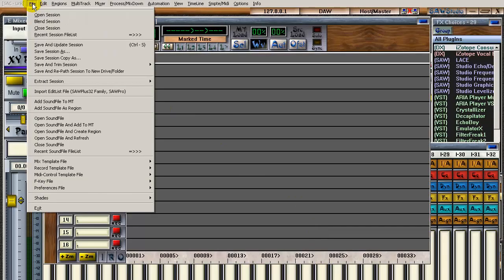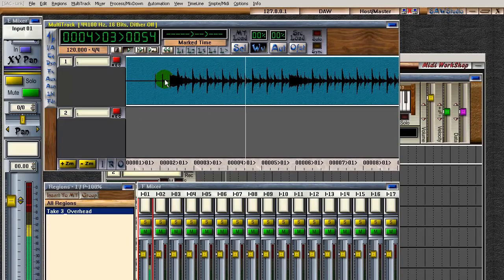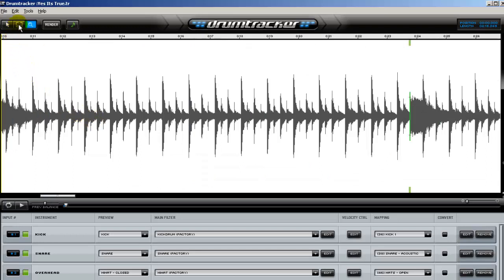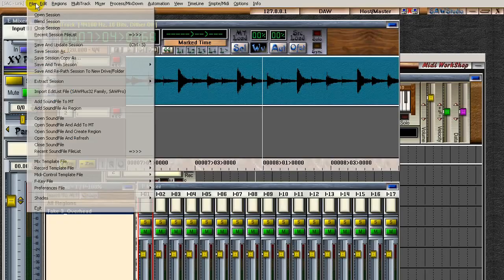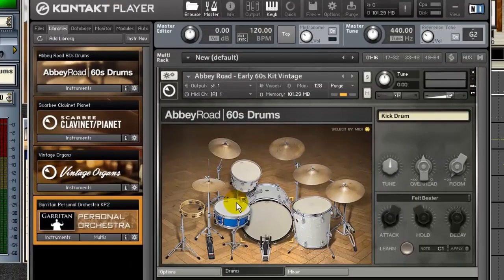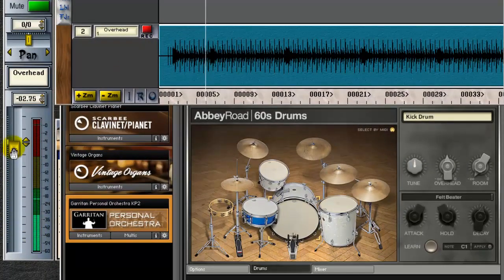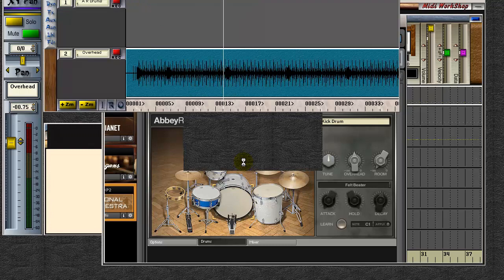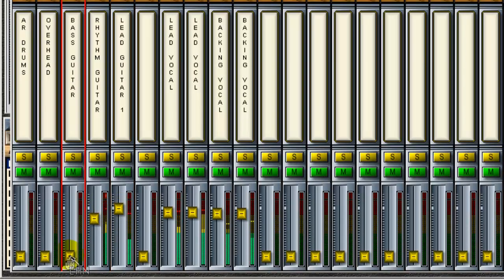How to create a Beatles-sounding tune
This "tutorial" shows some methods how to produce a Beatles sound-alike song. Here's part two with late sixties/early seventies style